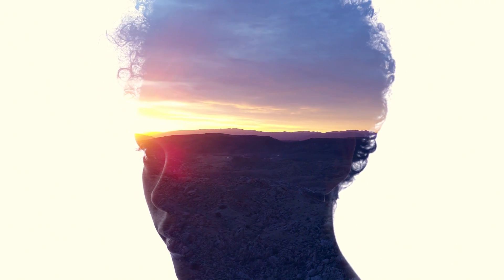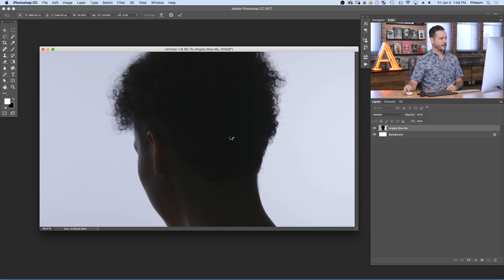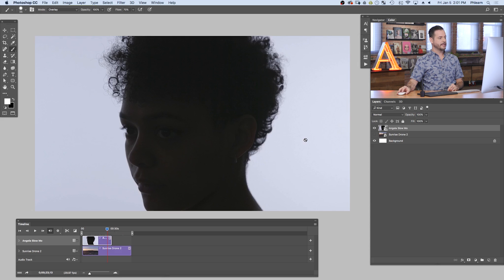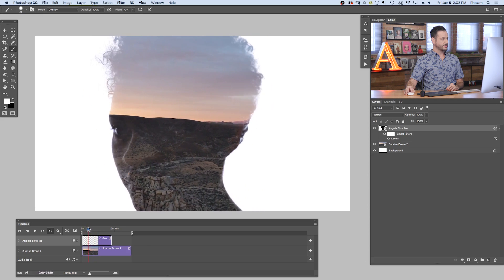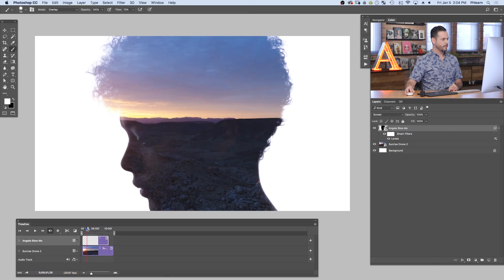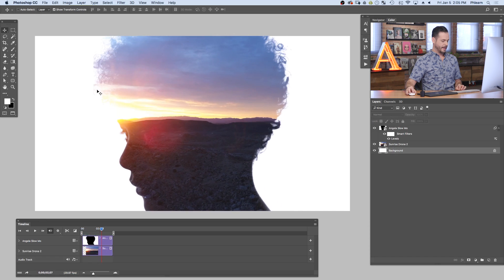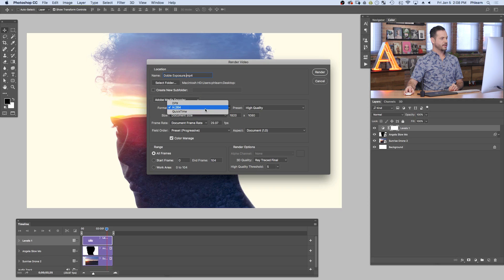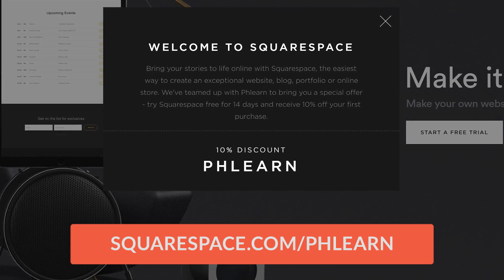Create a Double Exposure VIDEO in Photoshop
Create Impressive Video Effects in Photoshop!

Since the early days of film, double exposure techniques have been a staple in creating dreamy and surreal images. In this tutorial, we not only show you how to create your own double exposure effect, but we also demonstrate how to pull it off using video in Photoshop.

For those who are curious, at PHLEARN we use Premiere Pro, After Effects, and Handbrake to create and publish our videos. So while you can use Photoshop to edit simple videos like this double exposure, if you want to do long form professional video editing, you would need to use a more robust software suite like ours.